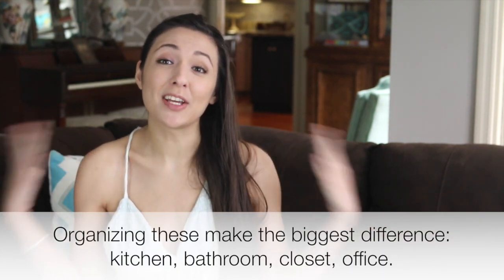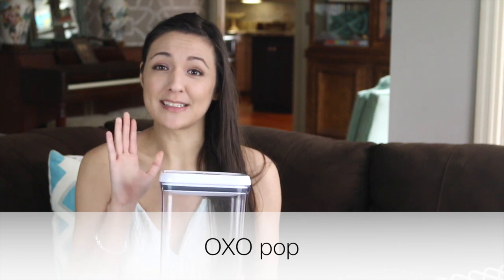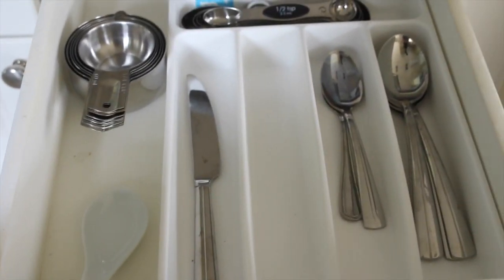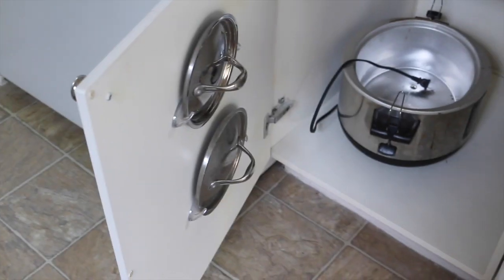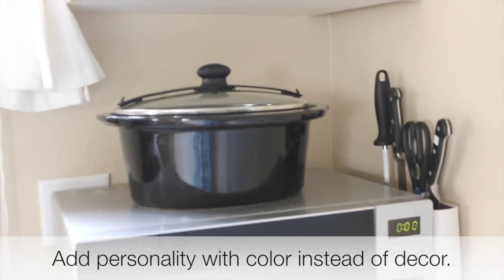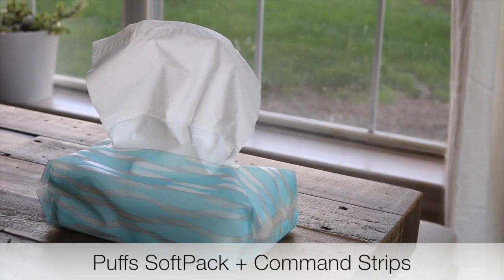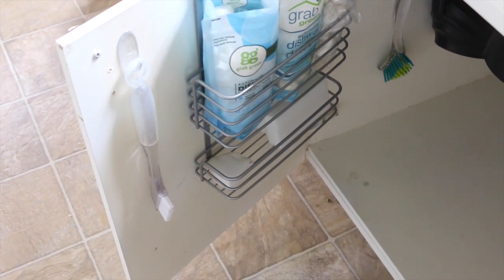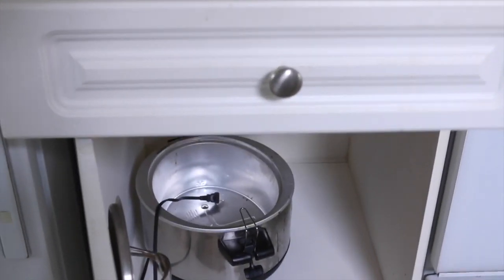Minimalist Kitchen Organization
Products Shown:
cutting board organizer
plate organizer
OXO pop
Command hooks
three mini shelves
turntable that fits on plate organizer

clear bump-ons
eco-friendly unscented dishwasher pods
OXO dish brush
Casabella clear grout brush
Casabella hard dish brush (for drains)
over-the-door organizer

Puffs SoftPack - Target
velcro Commands for Puffs SoftPack
skinny knife block

Favorite Kitchen Products:
slim toaster
OXO little cutting boards (7.5x10.5)
OXO measuring cups
my only kitchen knife
my Pur water filter
favorite Crock-Pot
All Clad 10-inch pan and lid
magnetic clips
OXO can opener
under-cabinet size Vitamix

Corelle whites plates
Corelle white bowls
can organizers (in pantry)
white soap dispenser

Forgot to mention, but Corelle plates and bowls are the best.  They don’t break, are minimalist white, and are extremely lightweight (my favorite part).

Other Products:
three-tier plate organizer
tea bag organizer
over-the-door bag holder

magnetic shopping boards with marker - Container Store
little window curtains - Bed Bath Beyond
Mighties magnets - Container Store
clear liners - Container Store
Method all-purpose spray (orange or purple) - Target

Tips:
Don’t keep things just because they’re in a set.
Downsize first.
Hang pot lids on doors.
Make your own ziploc bag dispenser with SoftPacks or the original box and Command Velcro strips.
Use floating shelves to house salt, pepper, and olive oil (keep counters bare).
Stack as little as possible.
Utilize vertical space.
Put down clear liners underneath the sink.
Use one brush for the drain only.
Limit desserts and sweet drinks to cut down kitchenware by 40% (and improve health).

Note: I purchased all products shown.